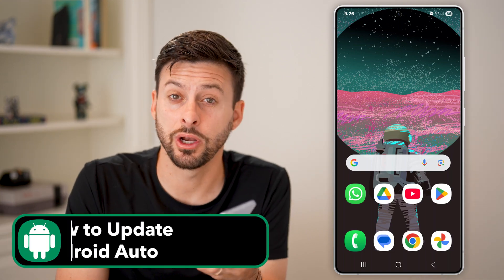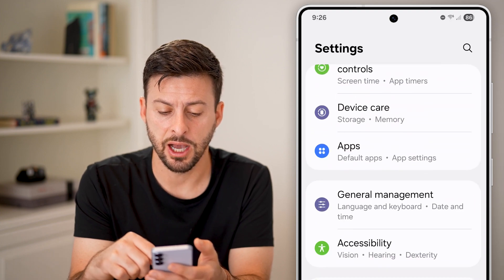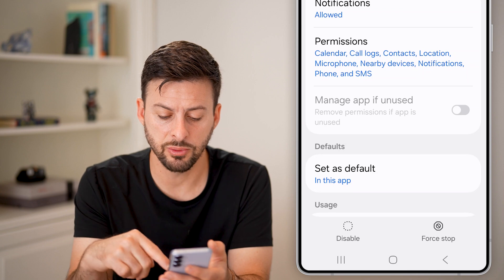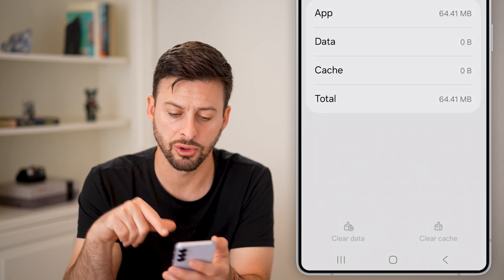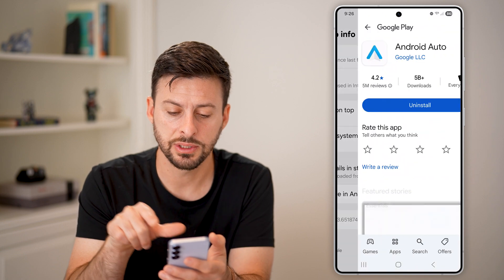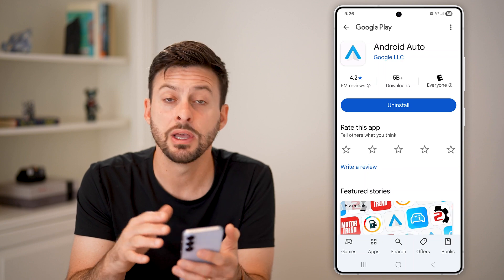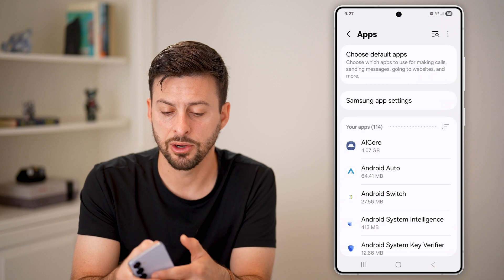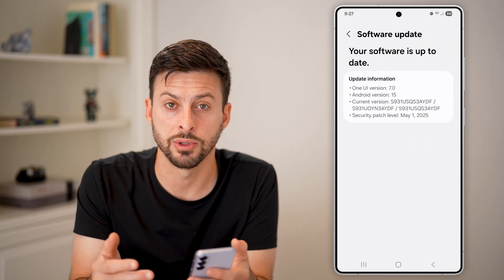How To Update Android Auto On Android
Here's how to update your Android auto software on your Android phone if there are any issues or you don't have all the features.